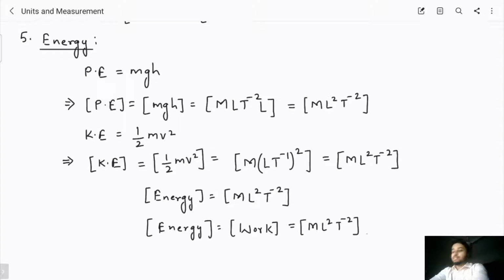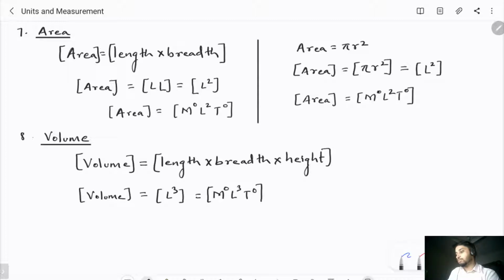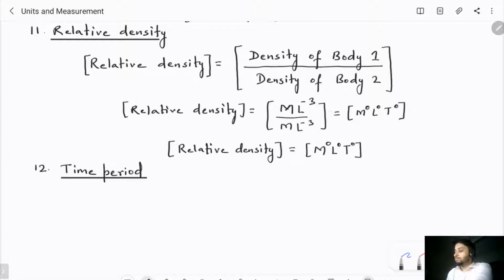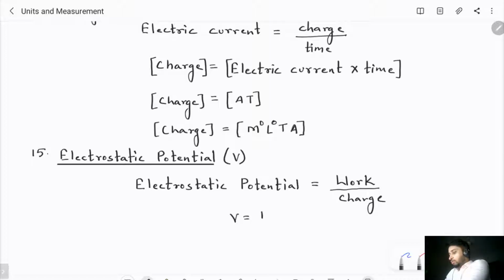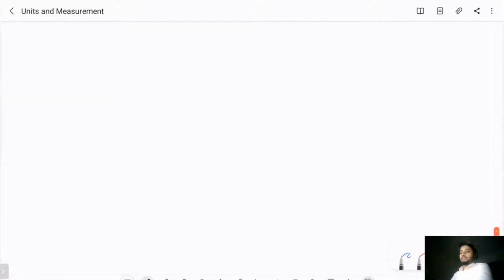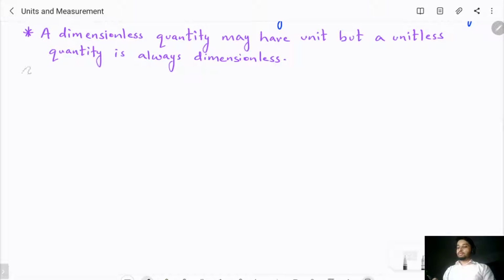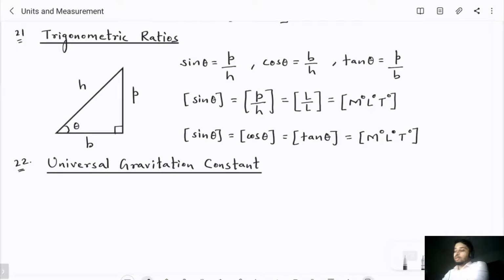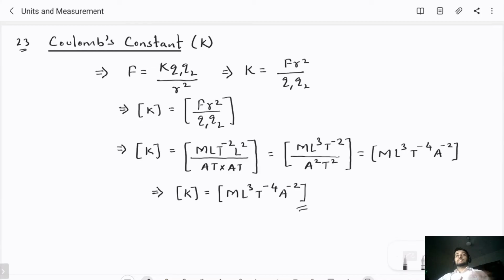Units and Measurement - 02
This video contains Dimensional Analysis of various physical quantities.
This video is going to help students preparing for Jee Mains, Neet or for 11th and 12th Board in general.